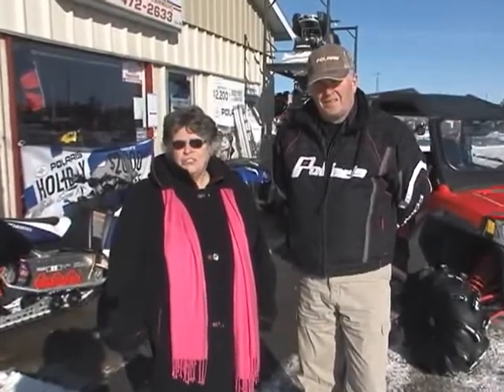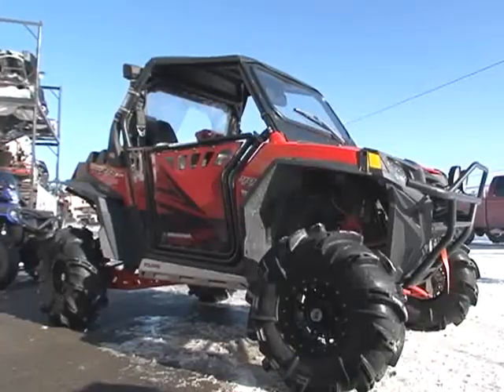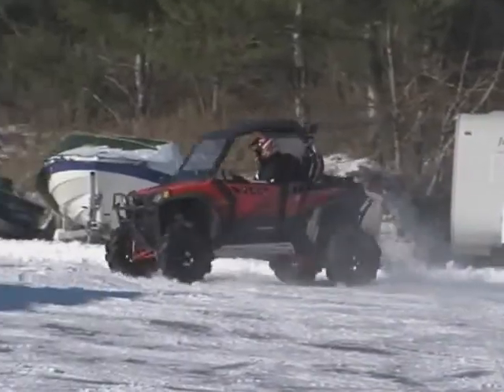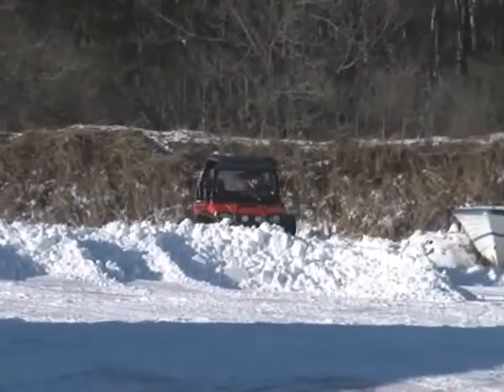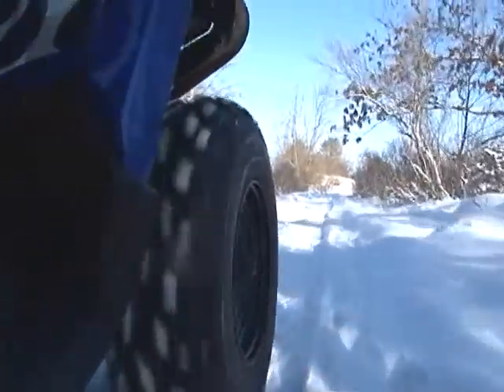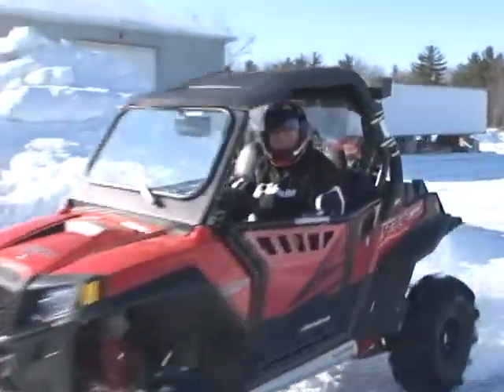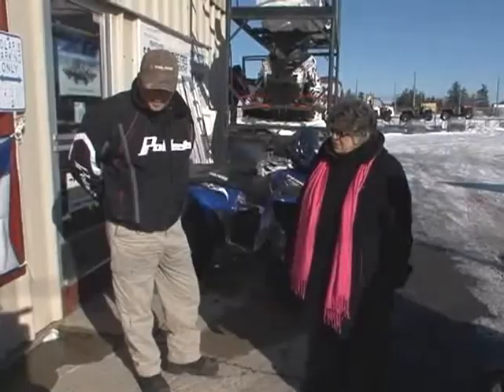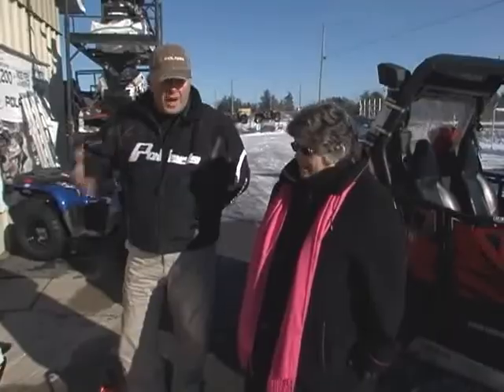Explore the Four: Marmora Recreational Vehicles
ComfortCountry.ca  at Bonter Marine Inc in Marmora